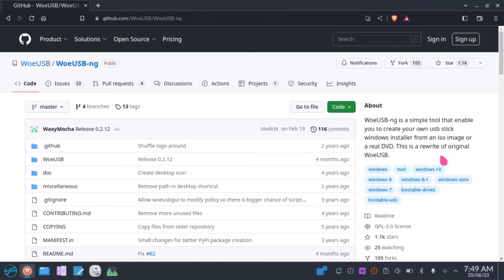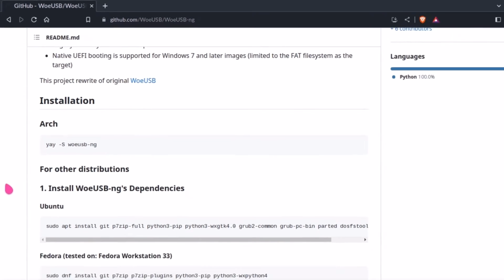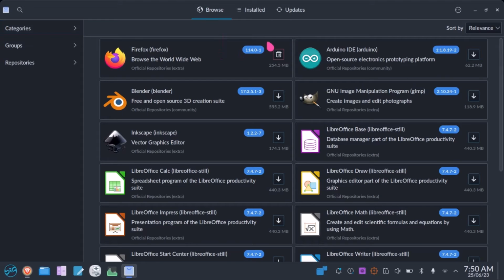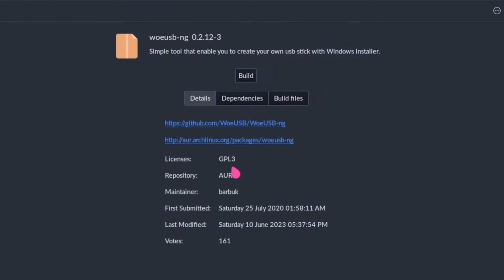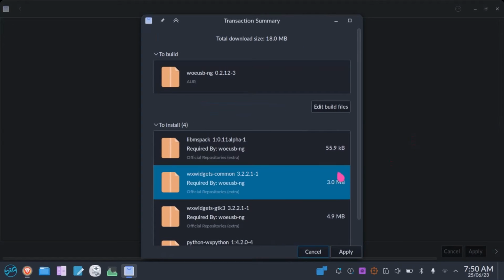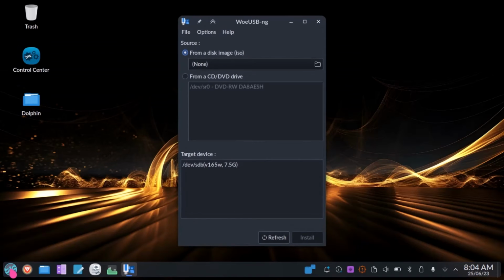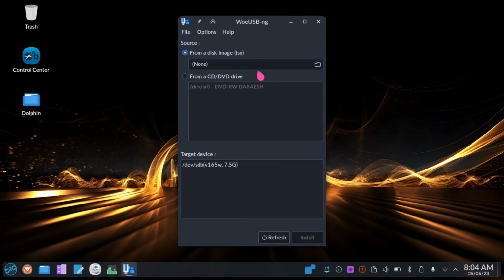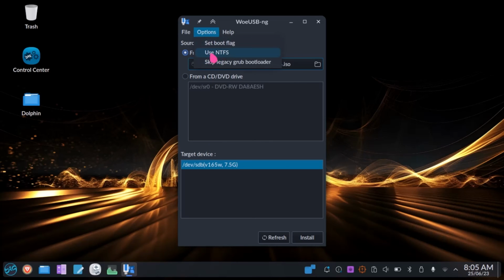Make Windows Installation USB Drive From Linux | WoeUSB Install | WoeUSB-ng | Make Bootable Pendrive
Commands to install WoeUSB-ng in Ubuntu/Debian based distros :
1. sudo apt install git p7zip-full python3-pip python3-wxgtk4.0 grub2-common grub-pc-bin parted dosfstools ntfs-3g
3. cd WoeUSB-ng
4. sudo pip3 install .

How to Make Windows Installation Pendrive ?
Windows Bootable USB |
Linux Tutorial |
Install Windows 10/11 |
Woeusb install in Ubuntu |